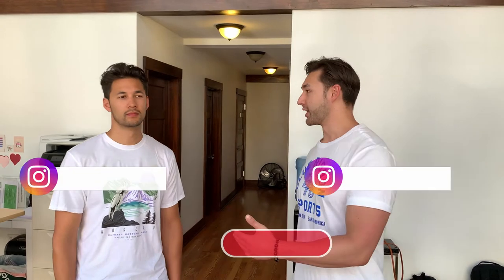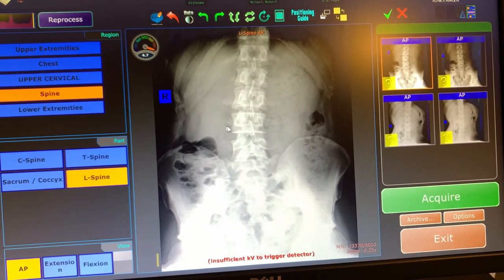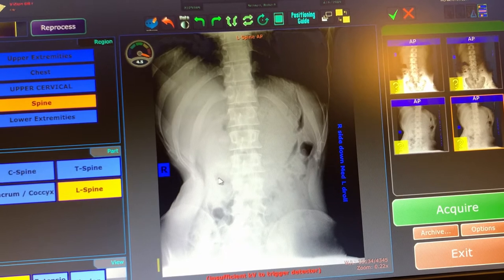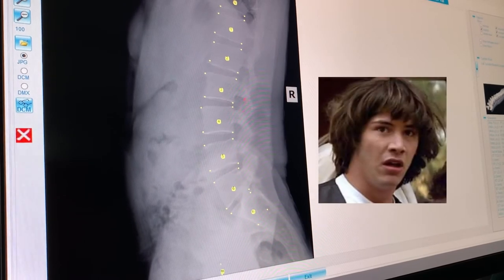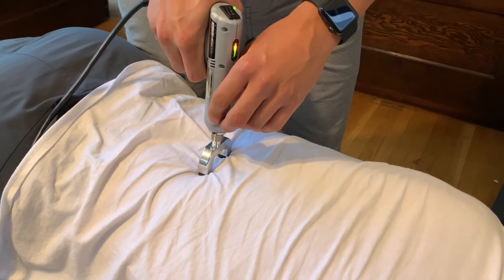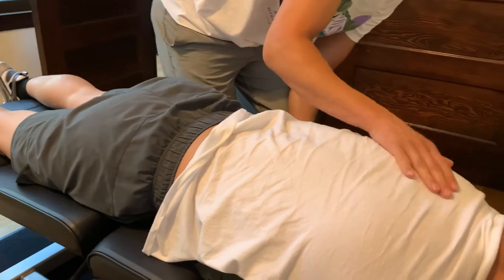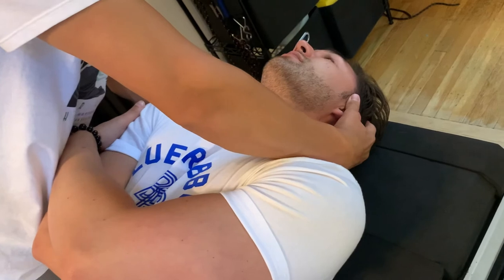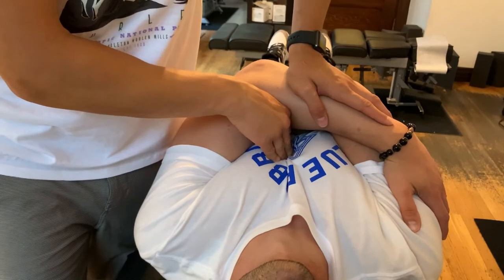Best Chiropractic Adjustment and Full X-Ray Examination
What's up everyone! This is a video I've been waiting to create for awhile.
I just took a visit to San Francisco to see my brother who is a Doctor of Chiropractic, to finally take care of a series of injuries I've experienced, that has led me to a year of terrible back and sciatic nerve pain. I've been putting this off for far too long, and glad to finally be on the road to recovery!

Since most of my pain is structural, I had several x-rays taken, to get a thorough assessment of what is going on within my body. After this x-ray examination, I received an adjustment and then learned some postural exercises to help reinforce the changes needed in my body to alleviate the pain long term, and thus become anatomically in alignment.

My brother, Dr. Grant Schoen, is one of the brightest young doctors in his respective field and truly loves being a healer.

Enjoy the video - If you have any questions about any injuries you may be facing, go ahead and leave a comment or DM one of us for guidance!

-Rob S

On my channel you will find videos about fitness, lifestyle, and wellness. This includes my friends and family, so please be mindful of that and maintain a positive atmosphere in the comments section.